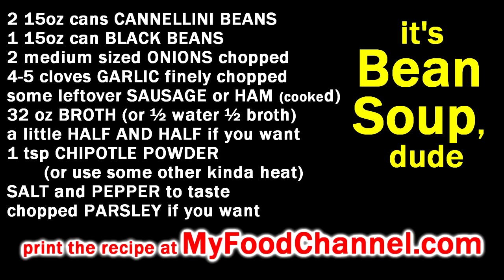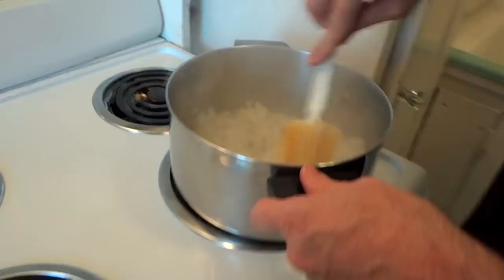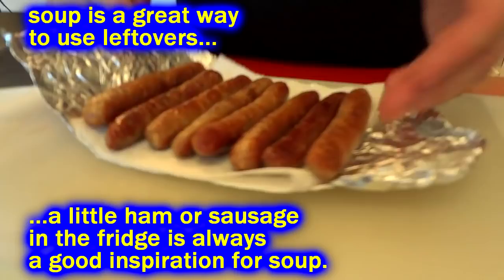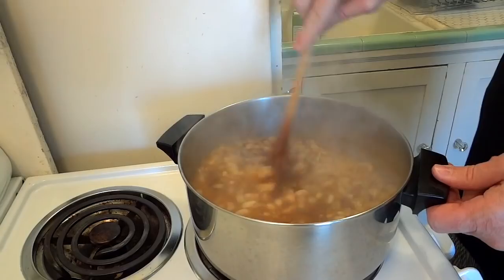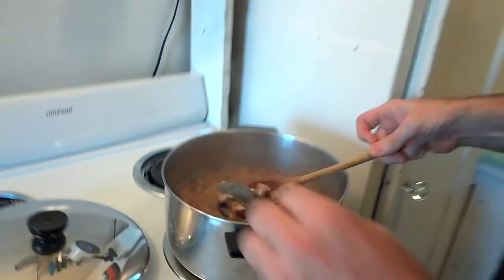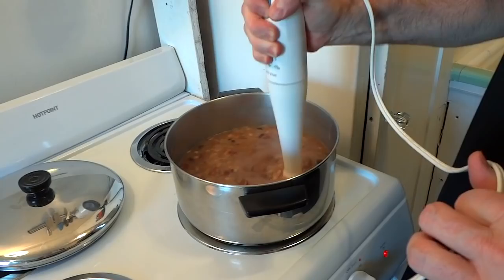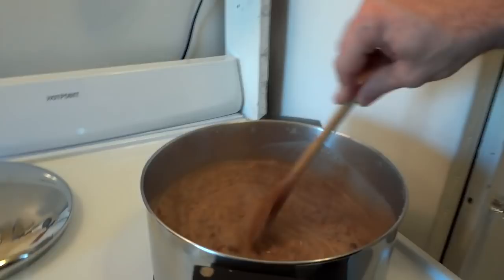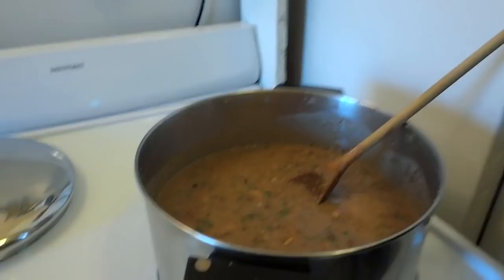Best Bean Soup Recipe ...easy and delicious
This is my favorite bean soup recipe. It's super tasty and easy to make; especially if you're a kid...kids love beans right?  I generally use cannellini and black beans in this recipe, but you can use whatever beans you want. Sometimes I use great northern beans instead of cannellini.  Ham or sausage is great in bean soup, too, and it doesn't have to be a lot; just a little meat adds great flavor to bean soup. If going meat free, be sure to add lots of spice and maybe an extra veggie or two...beans need all the excitement they can get.
Give this Bean Soup Recipe a try and let me know what you think!

CG and I make a living online with the content we create which is why we've established a Patreon and Paypal option, and we’ve already had a few generous folks contribute, which is amazing, and we really appreciate it!

Current prices IMMERSION BLENDERS on amazon

We include affiliate links for products, so if you make a purchase after clicking on our links, we may earn a commission which helps us produce more videos and drink more coffee :^)                                                                                                We are a participant in the Amazon Services LLC Associates Program, which is an affiliate advertising program that provides a means for us to earn fees by linking to Amazon.com and affiliated sites.

Bean Soup Recipe Ingredients:
2 15oz cans CANNELLINI BEANS
1 15oz can BLACK BEANS
2 medium sized ONIONS chopped
4-5 cloves GARLIC finely chopped
some leftover SAUSAGE or HAM (cooked)
32 oz BROTH (or ½ water ½ broth)
a little HALF AND HALF if you want
1 tsp CHIPOTLE POWDER
       (or use some other kinda heat)
SALT and PEPPER to taste
chopped PARSLEY if you want

Bean Soup Recipe Directions:
Heat 1 to 2 Tbsp of oil in a soup pot.
Add the onion and garlic and saute for several minutes.
If you've got fresh chili or jalapeno peppers, dice and add a little of that, too...if you want.
Add seasoning.  I use salt, pepper, and chipotle powder in this recipe.  Chipotle is awesome in bean soup. It adds great flavor
and a little heat.  Don't have chipotle powder?  Add chili powder or chili/garlic paste instead, or anything you like, soup is all about
improvising.
Cook the spices and onions together for a few minutes and then add broth (meat or veggie broth, whatever, dude).
Toss in a bay leaf and bring the pot to a bubble.
Add in beans.  I like to use a mix of cannellini and black beans.
If you have some sausage or ham on hand, chop and toss a little into the soup.
Reduce the heat down to a low simmer, cover and let cook 30-45 minutes.
After simmering, remove the bay leaf.
Use a hand blender to blend the soup to desired consistency.
I like to add a little half and half for added creaminess; not a lot, just a little does the trick, around ½ a cup.
Turn off the heat and stir in a little chopped parsley or cilantro, and that's it!
If you can make it a day ahead, all the better; soup only gets tastier with time!
Give Bean Soup recipe a try and let me know what you think, and bon appétit.